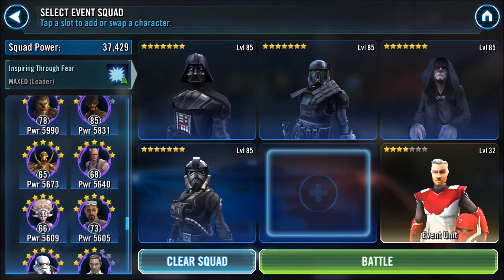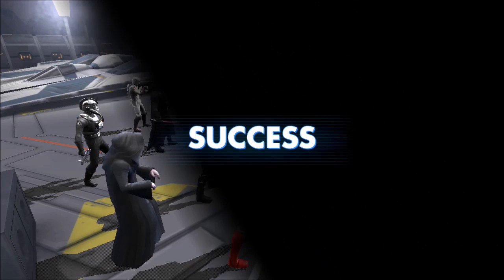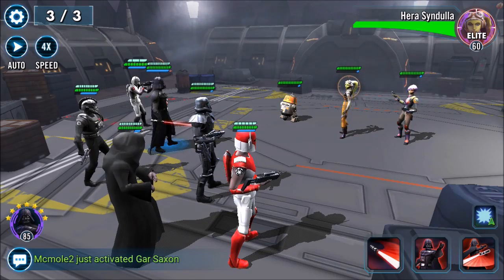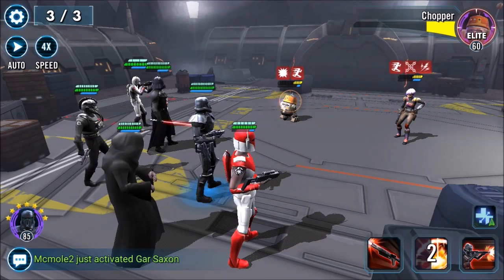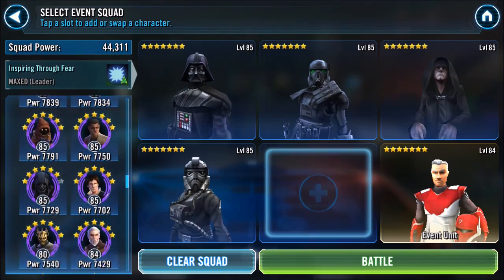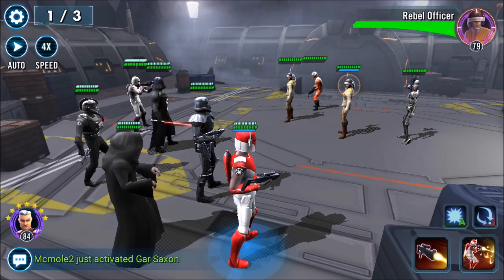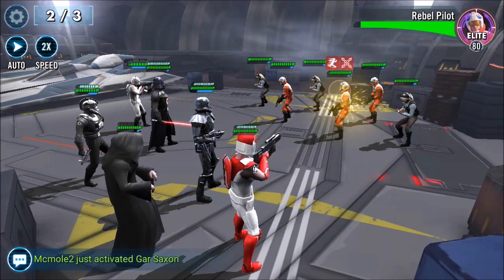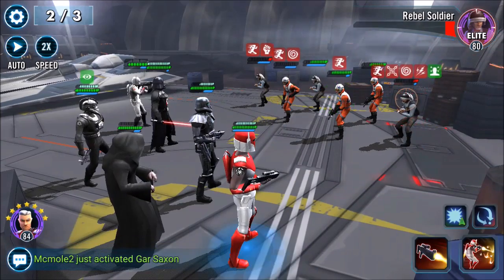Gar Saxon Marquee Event is here!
Hey guys, today we are taking a look at the Gar Saxon Marquee Event to obtain his shards, but while that is happening, I will be talking about his kit and possible synergies in the game thanks to his leadership and unique abilities.  If you guys have any thoughts on what he could be used for, say so down in the comments below, as I always appreciate feedback.